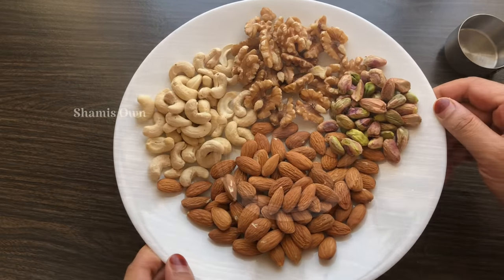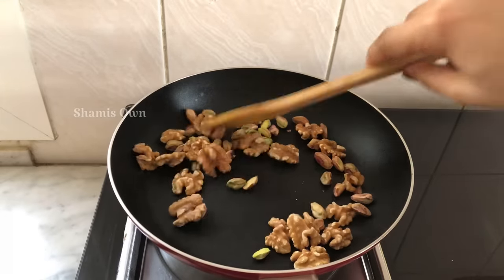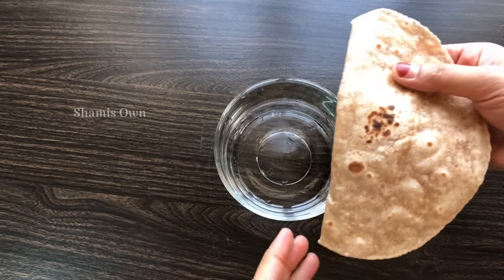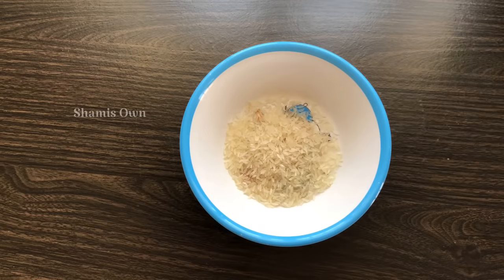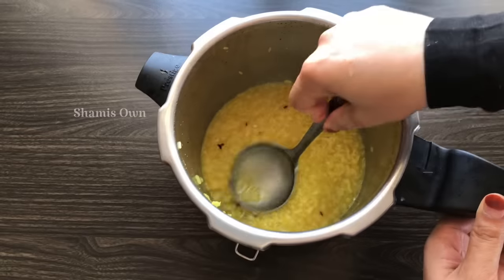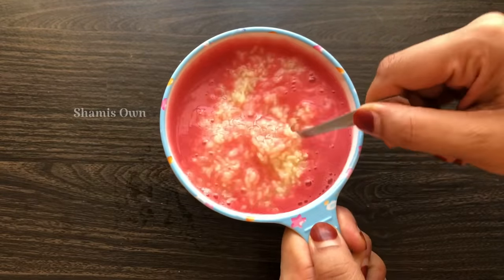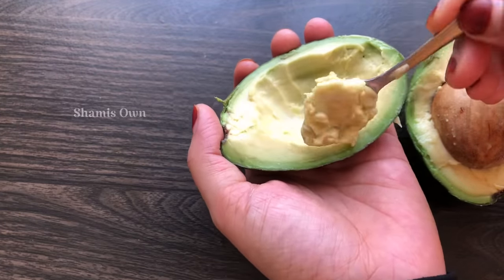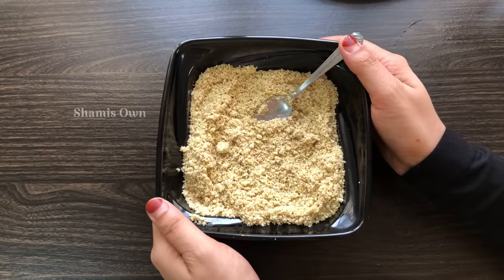Most Requested Video🔥| കുഞ്ഞുങ്ങൾക്ക് Healthy Food Recipes | Baby food recipe in malayalam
Baby food recipes malayalam
Healthy baby food recipes
Nuts powder recipe in malayalam